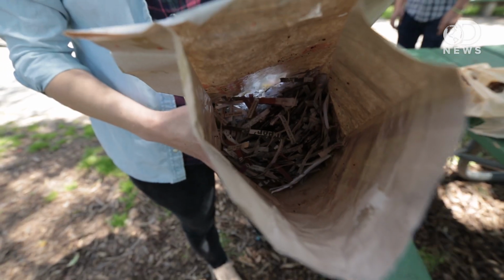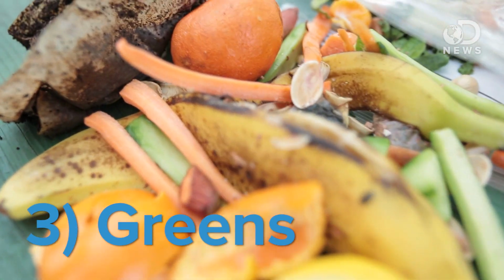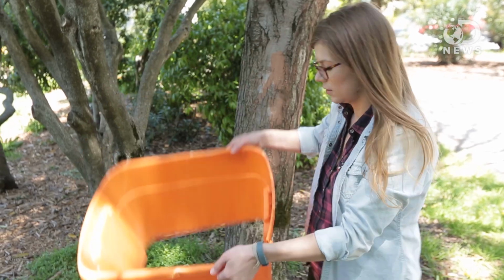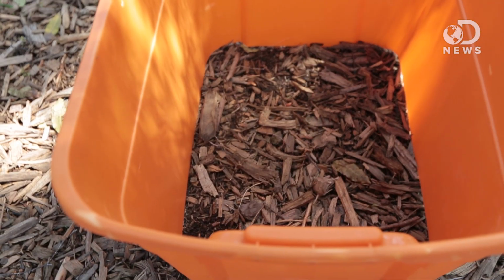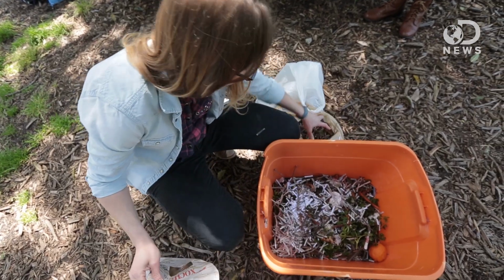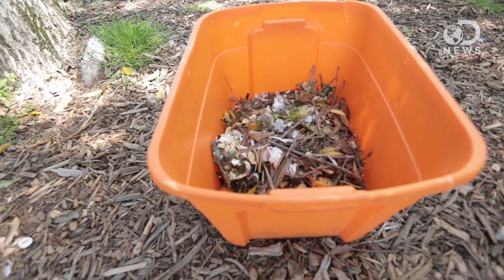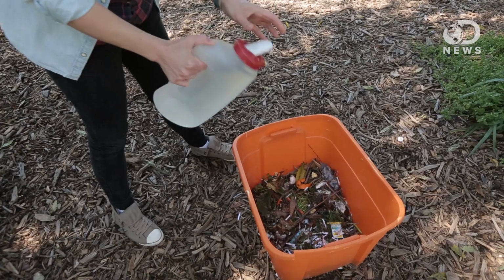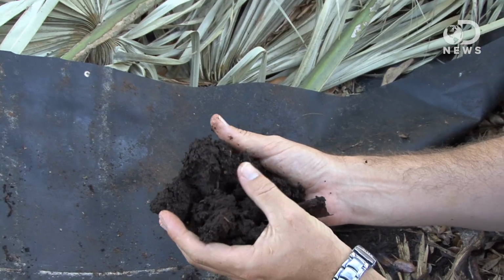How To Start Your Own Compost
Here in San Francisco, residents are given a free bin to collect compost materials. This is in an effort to eliminate all waste in landfills. Tara explains how you can make your own compost bin right in your backyard!

How to Get Started With Composting
"Landfills are one of the biggest producers of greenhouse gases, but the big tragedy is that, according to the EPA, at least 23 percent of the U.S. Solid Waste stream is made up of perfectly compostable materials!"

"Compost is organic material that can be added to soil to help plants grow. Food scraps and yard waste currently make up 20 to 30 percent of what we throw away, and should be composted instead."

"Composting is a simple way to add nutrient-rich humus which fuels plant growth and restores vitality to depleted soil. It's also free, easy to make and good for the environment."

San Francisco tops list of 'green' cities in survey
"On trash day in San Francisco, bins in three colors line the streets, each with a different purpose."

No Garden? You Can Still Compost
"If you don't have a garden, or curbside compost, you might think composting isn't for you. But guess what - you can still join the compost party, even if you're an apartment dweller or suffer from a black thumb."